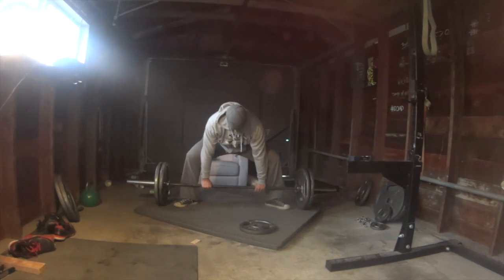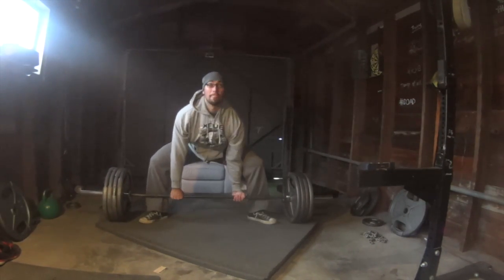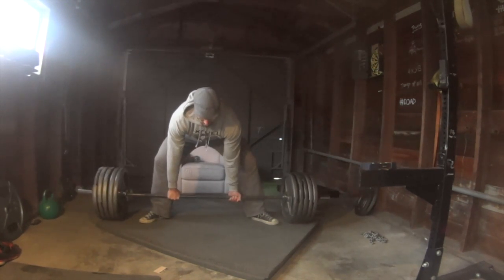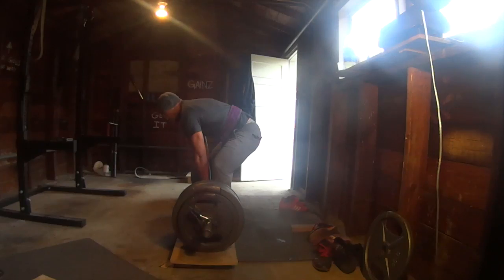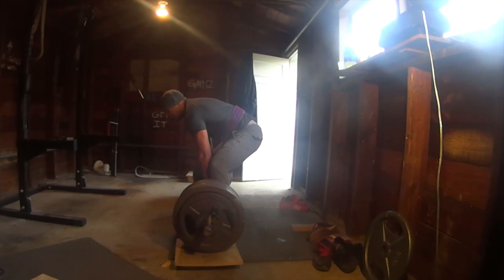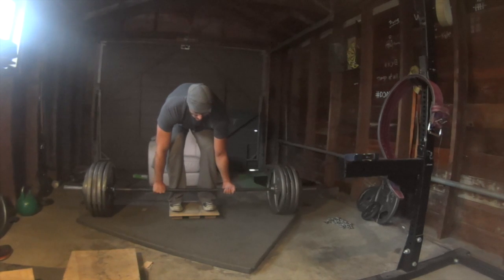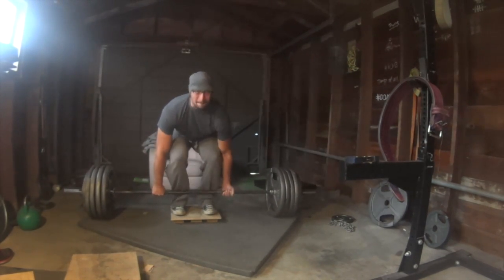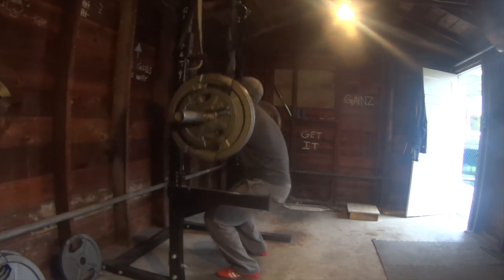W4D3 Deadifts 530x11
Block Deads 575x8
Deficit Deads 490x6,5
Front Squats 275x5,5,5
DB Row 130x16

If you're interested in training online with me, I run groups with the goal of gaining obscene strength and fueling that with nutrition on Fitocracy.